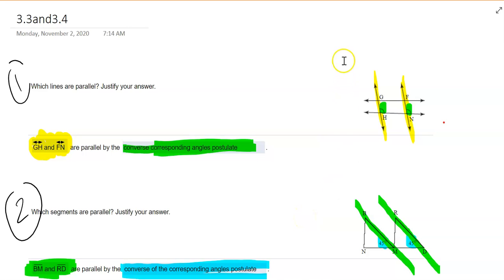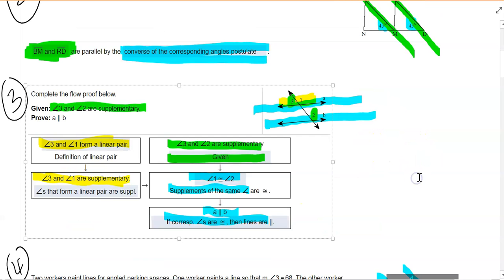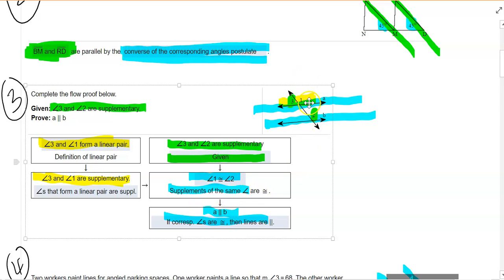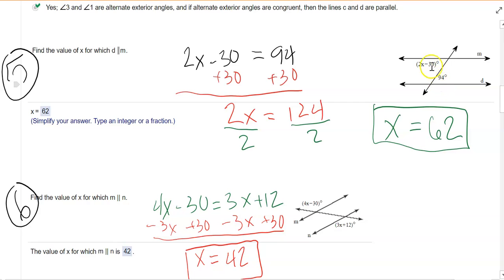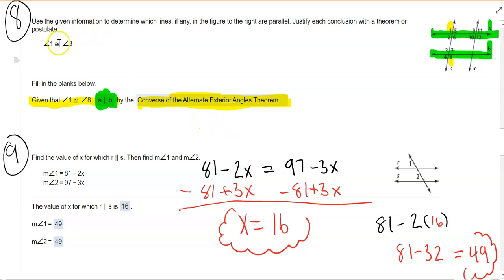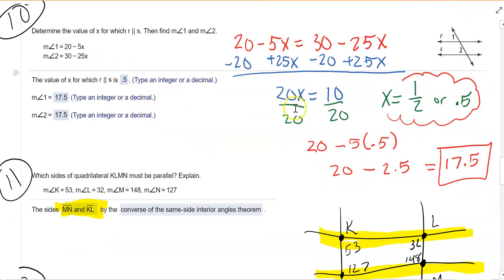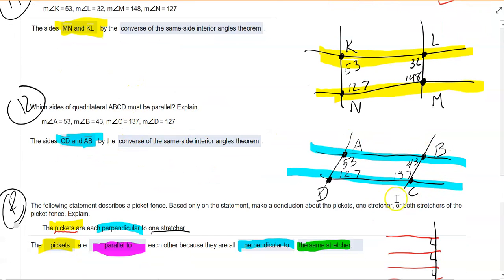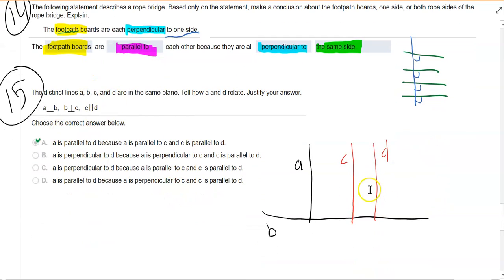3.3 and 3.4